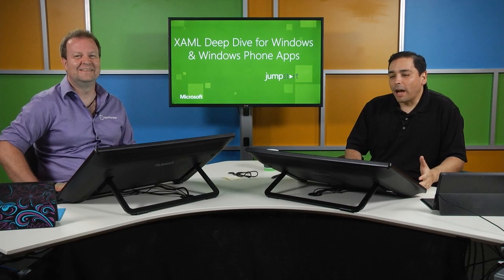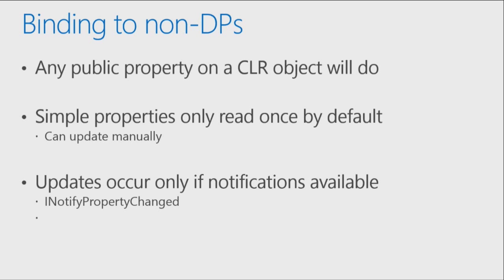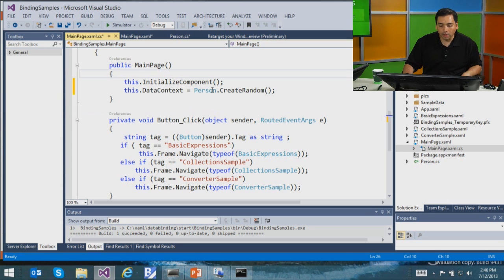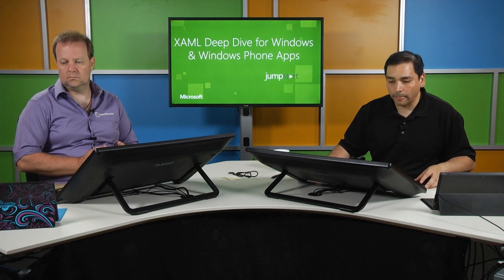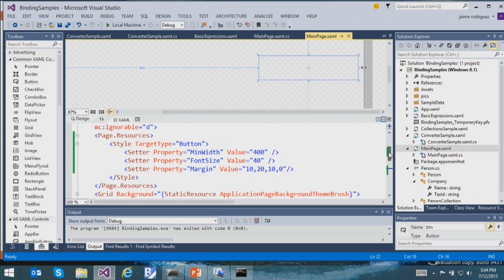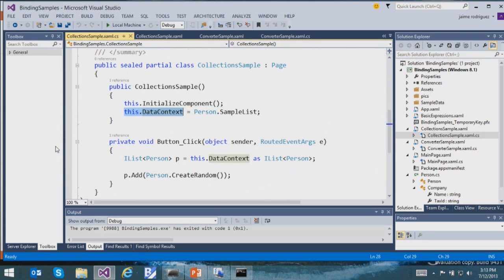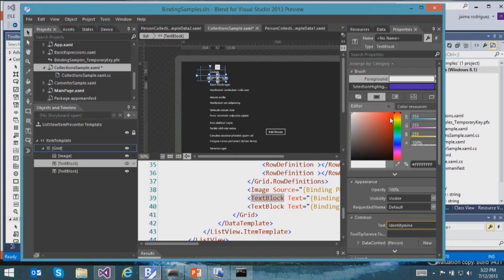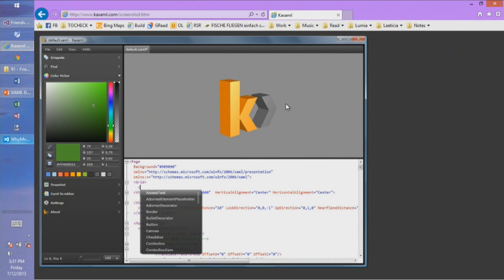5 - Data Binding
XAML Deep Dive for Windows & Windows Phone Apps